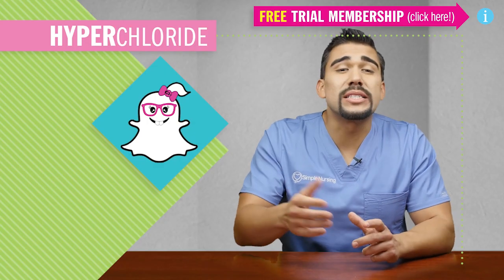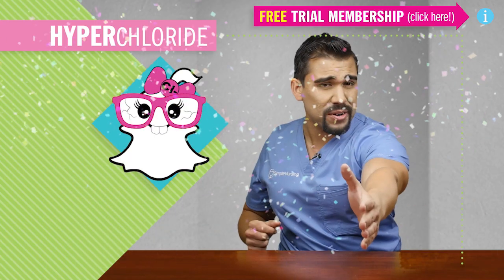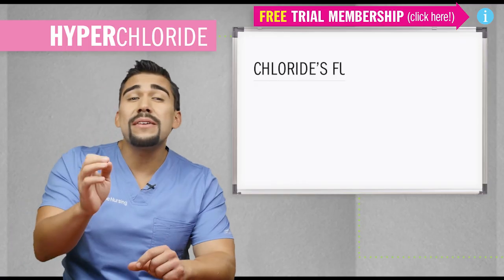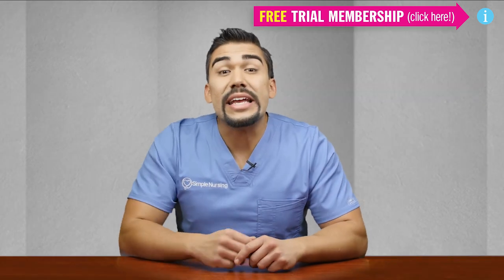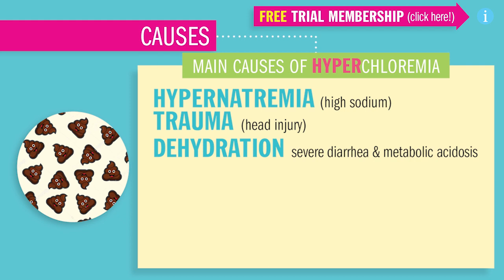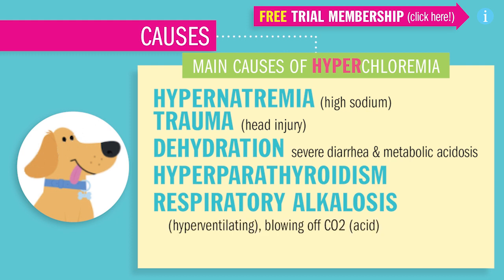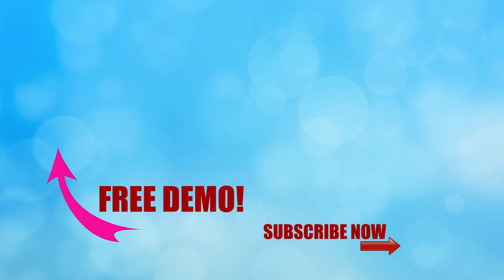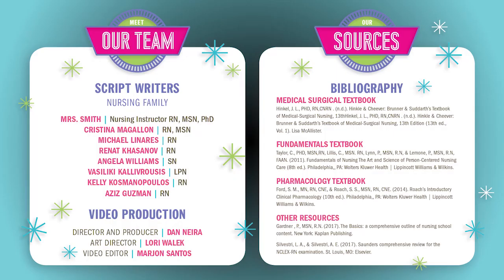Hyper Chloremia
Did you know only 20% of our video content is on YouTube? Try out our membership for FREE today!

to get access to the other 80%, along with 800+ study guides, customizable quiz banks with 3,000+ test-prep questions, and answer rationales!